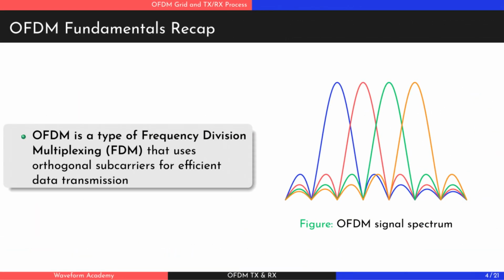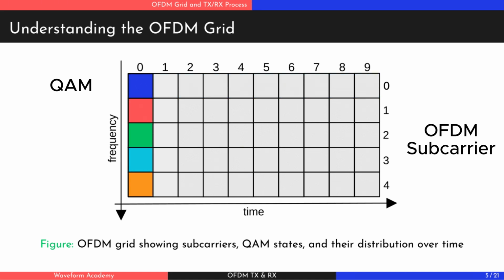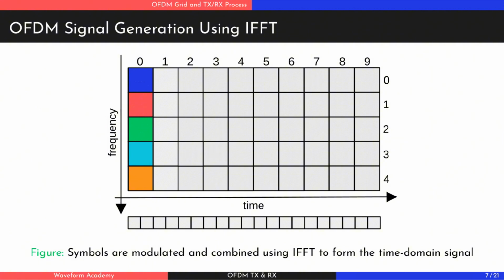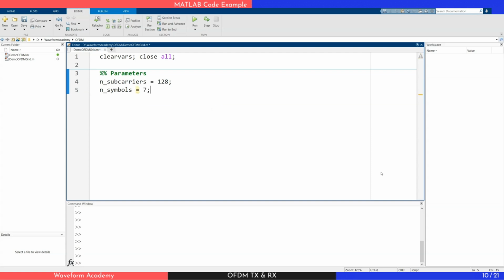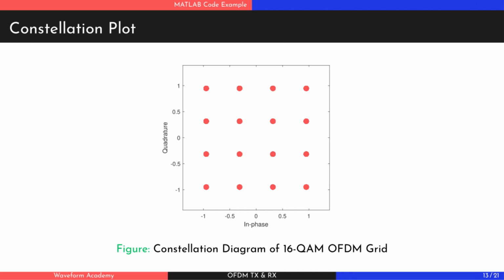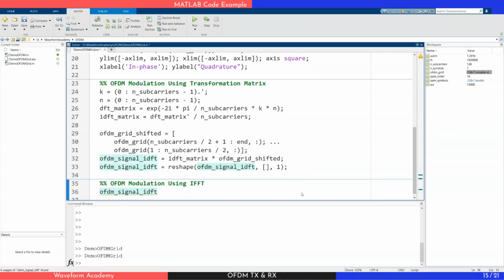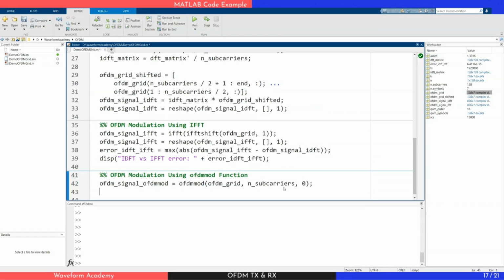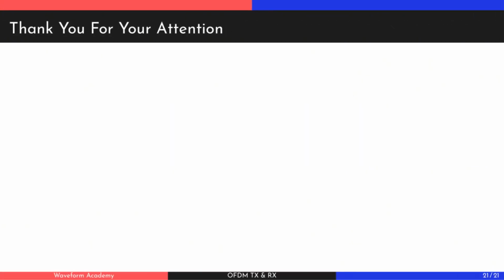OFDM Grid & IFFT Explained – How OFDM Modulation Works | MATLAB examples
Understanding OFDM (Orthogonal Frequency Division Multiplexing) is essential for modern wireless communication systems such as 5G, LTE, Wi-Fi, and DVB-T. In this video, we break down the OFDM modulation process, focusing on the OFDM grid, subcarriers, and how Inverse Fast Fourier Transform (IFFT) is used to generate a time-domain signal from QAM-modulated symbols.

We explain how OFDM symbols are structured in a time-frequency grid, how subcarriers are orthogonal to avoid interference, and why the IFFT operation is crucial in OFDM transmission. We’ll also compare manual DFT matrix multiplication with MATLAB’s built-in ifft() function to demonstrate how the modulation process works in practice. By the end of this tutorial, you'll have a solid understanding of how OFDM transmitters create signals ready for wireless transmission.

🚀 What you’ll learn in this video:
✔️ What the OFDM grid is and how it organizes QAM symbols
✔️ How the IFFT modulates all subcarriers simultaneously
✔️ The role of DFT and IDFT in OFDM transmission
✔️ How to implement OFDM modulation in MATLAB

⏱️ Chapters
0:00 - Introduction
0:21 - OFDM Fundamentals Recap
1:11 - Understanding the OFDM Grid
1:53 - OFDM Modulation Using IDFT (FFT)
3:37 - MATLAB Example: OFDM Grid
5:11 - OFDM Modulation (IDFT vs IFFT vs ofdmmod)
7:58 - OFDM Demodulation